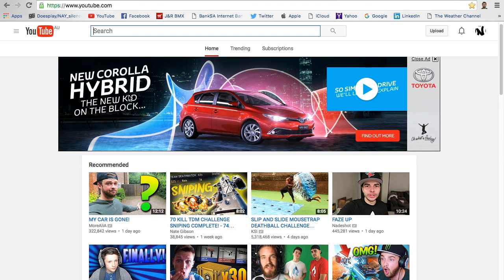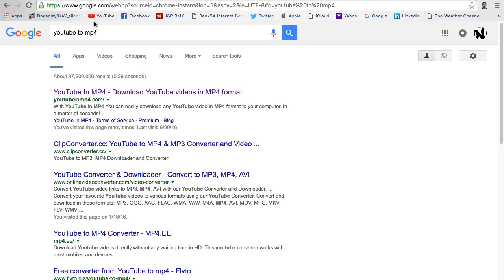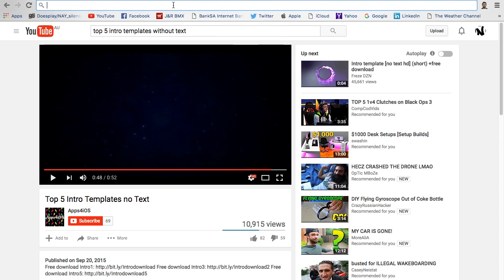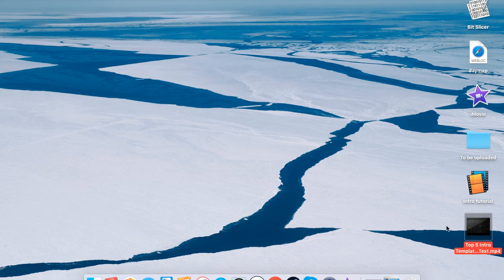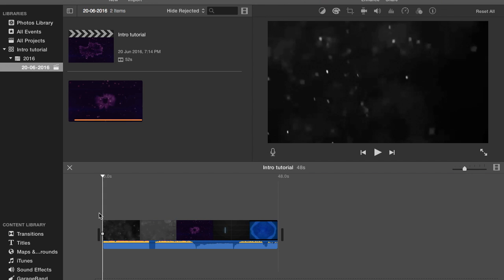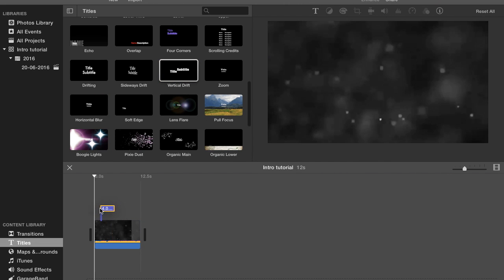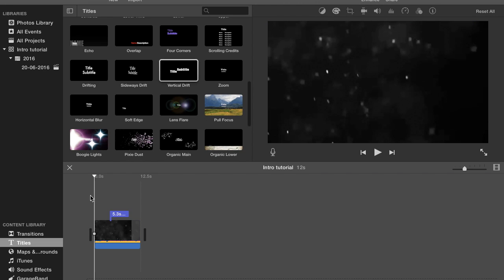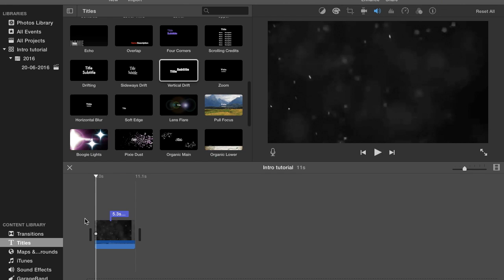INTRO/OUTRO TUTORIAL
Hopefully you take something from this, it is a little out of sync but that will be better next time as I have a new editing software so stay tuned for the next video